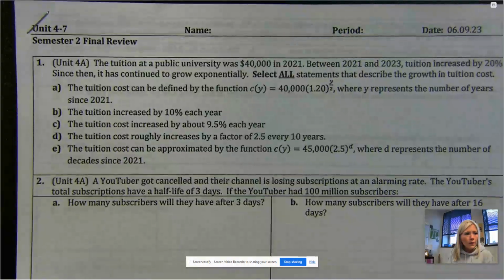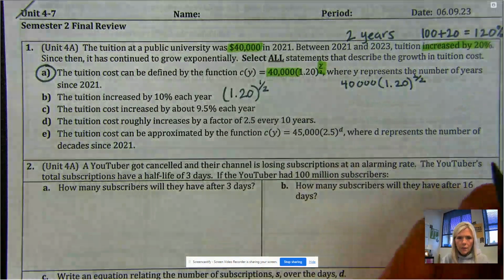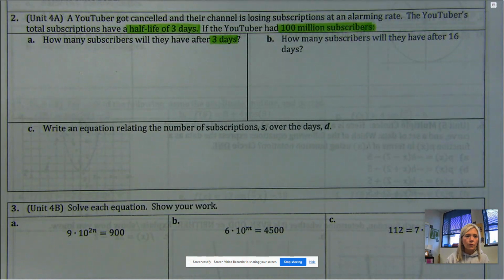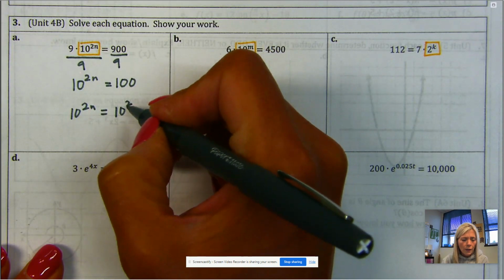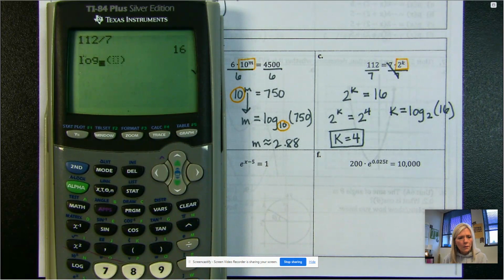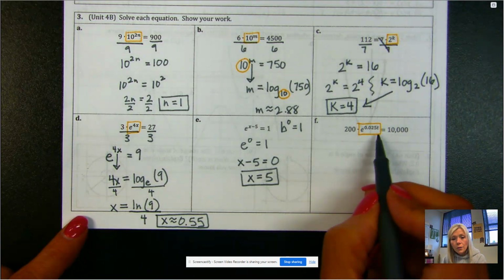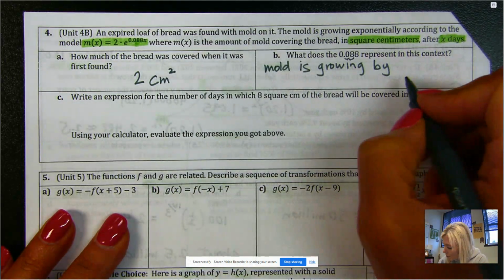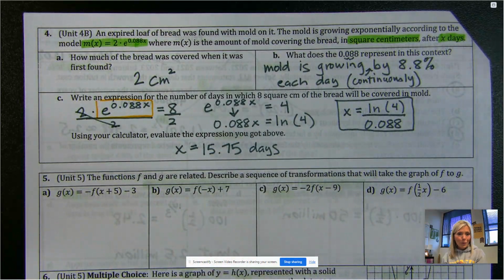Algebra 2 Final Review Unit 4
review exponential functions and logarithms